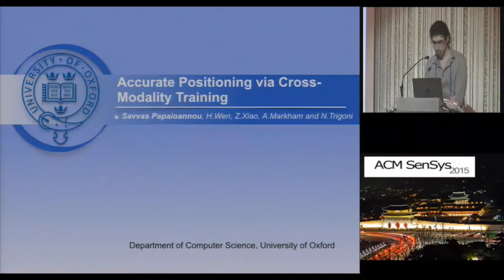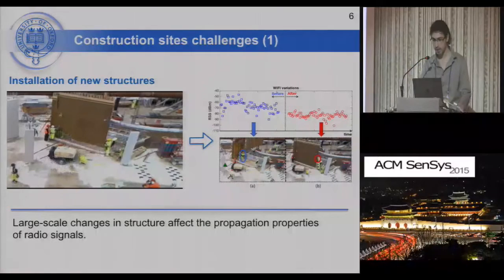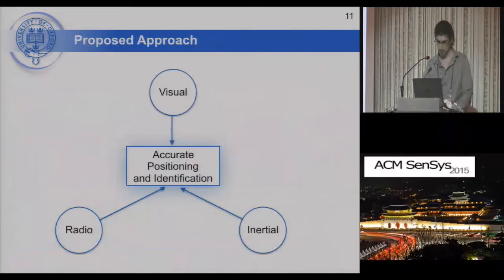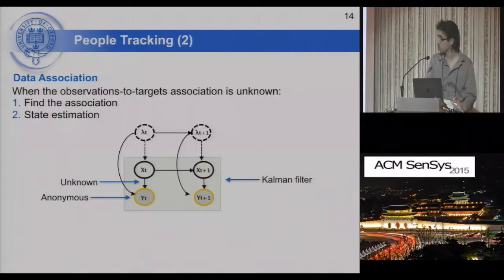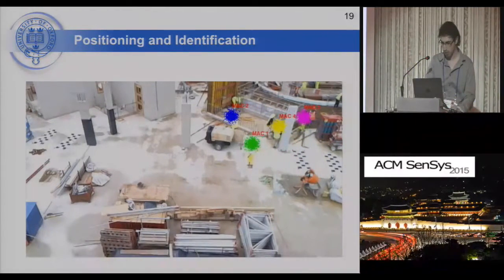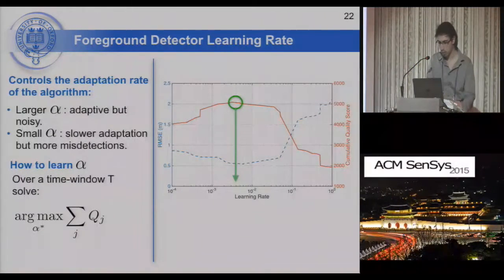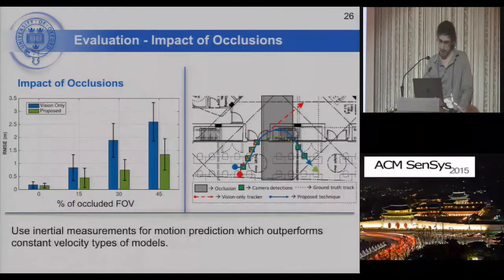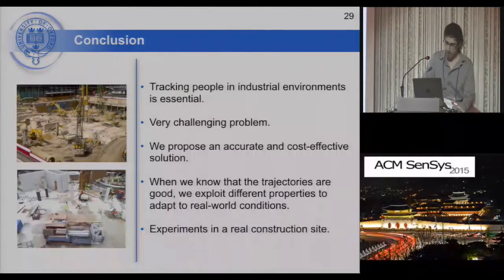SenSys 2015 - Accurate Positioning via Cross-Modality Training